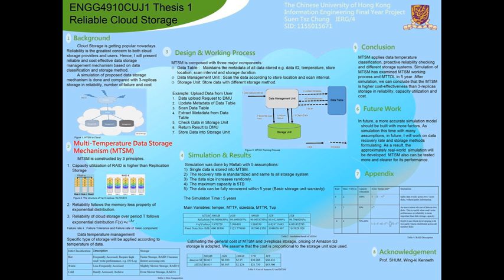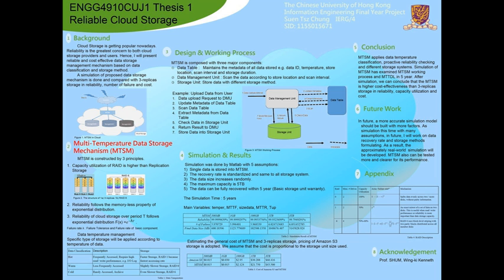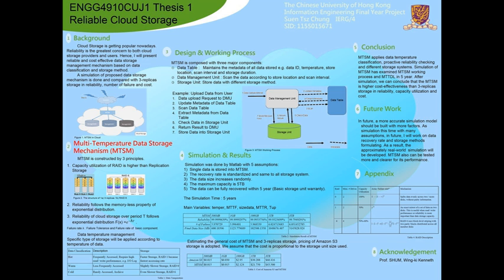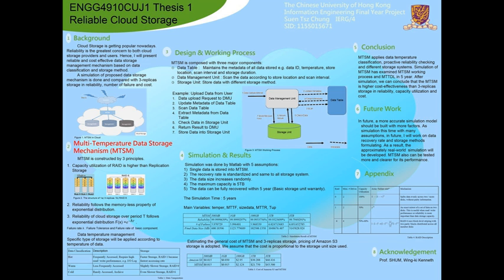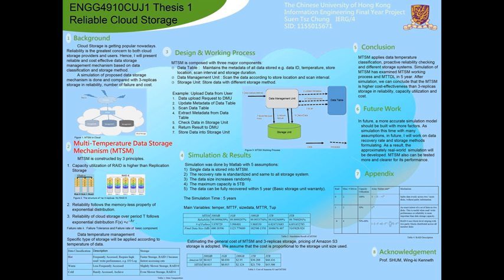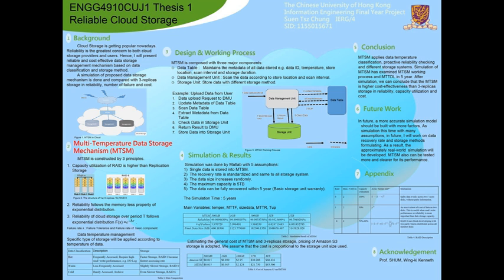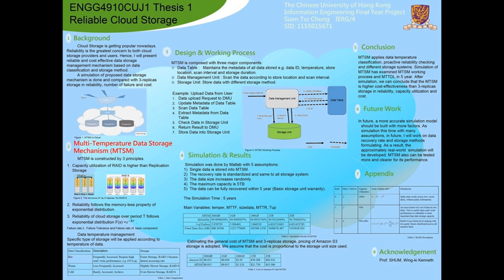ENGG4910CUJ1 Thesis 1 Reliable Cloud Storage 2014